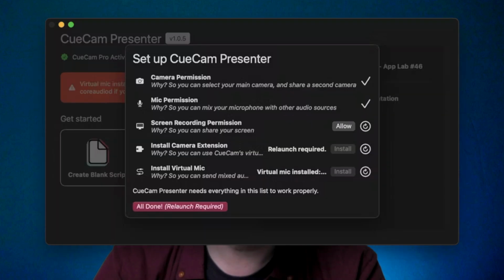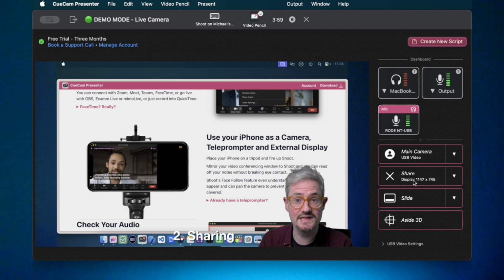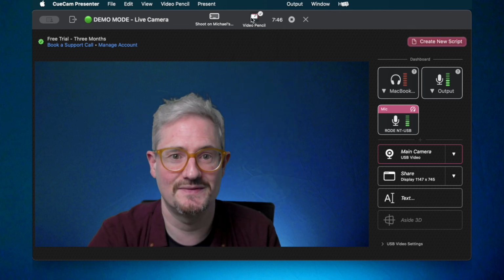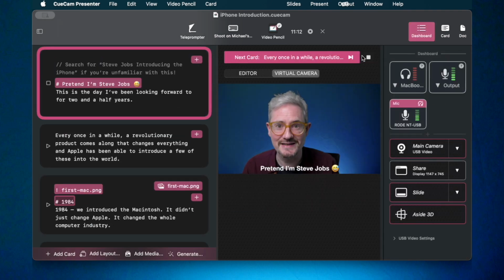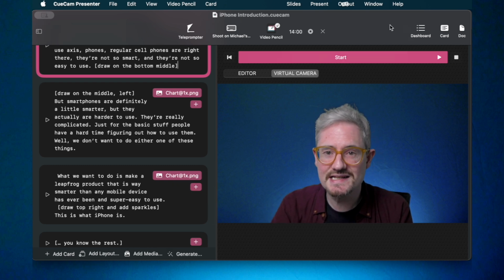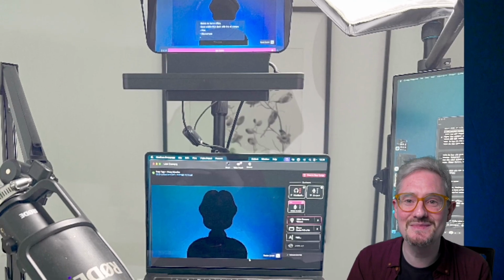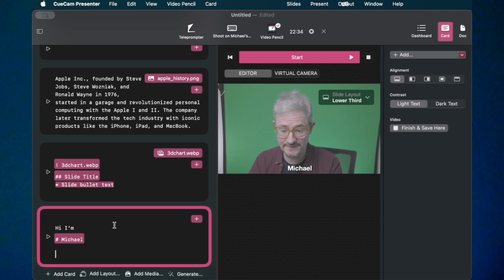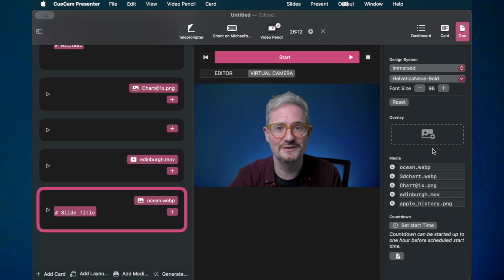CueCam Presenter First Tour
A first walk through CueCam Presenter's user interface.

00:00:00 CueCam First Tour
00:00:11 Live Camera
00:00:43 Toolbar & Connected Apps
00:01:08 The Dashboard
00:01:22 Audio Settings
00:02:15 1. Main Camera Button
00:02:48 2. Sharing Button
00:03:30 3. Text & Slides Button
00:03:45 4. Aside 3D Button
00:04:15 Camera Settings
00:04:51 Status Menu
00:05:09 Video Pencil Button
00:05:30 Video Pencil Tour
00:05:50 Drawing Tools
00:06:26 Laser Pointer
00:06:34 Sparkle Wand
00:06:42 Live Titles
00:06:53 Spotlight
00:07:10 CueCam Remote Control
00:07:33 Presentations
00:07:49 Loading Sample Script
00:08:26 Sample Presentation Run-Through
00:10:43 End of Sample Presentation
00:11:08 Big Pink Button Access
00:11:20 Teleprompter Window
00:12:12 Gear Recommendations
00:12:24 Mac
00:12:39 Microphone
00:12:48 Lighting
00:13:01 iPad
00:13:09 Teleprompter
00:13:33 Stream Deck
00:13:54 iPhone
00:14:04 Ikea Desk
00:14:11 Green Screen
00:14:12 Camera
00:14:27 Gear Alternatives
00:14:45 Travel Rig
00:15:08 Creating a Script
00:15:19 Adding Cards
00:15:47 AI Generation Tools
00:16:28 Adding Content to Cards
00:17:28 More Sharing Options
00:17:54 Triggers
00:18:21 Editor / Virtual Camera Selector
00:18:55 Miscellaneous Editing Features
00:19:24 Document Bundles
00:19:46 CueCam Scripts Summarised
00:20:22 Building Confidence
00:21:39 Discord Community
00:22:09 How To Get CueCam
00:22:34 CueCam Demo Video!